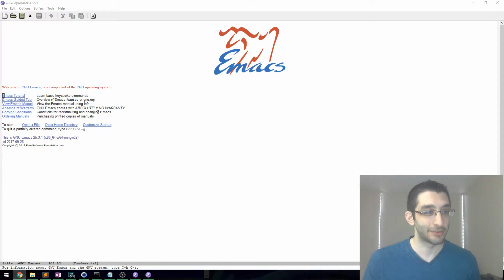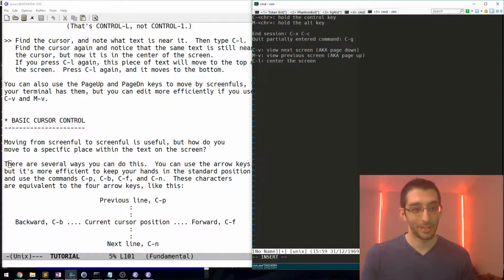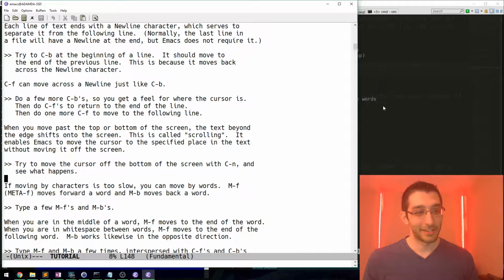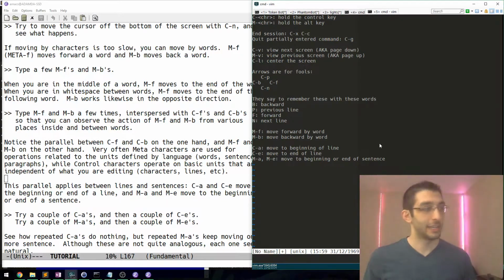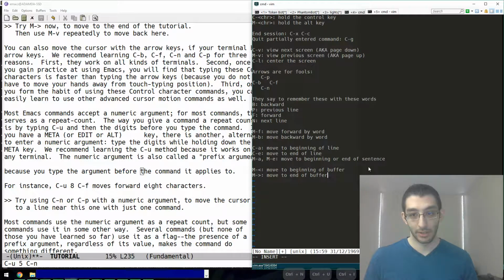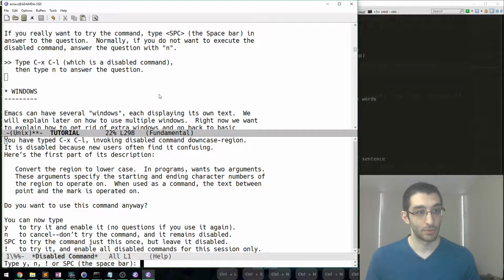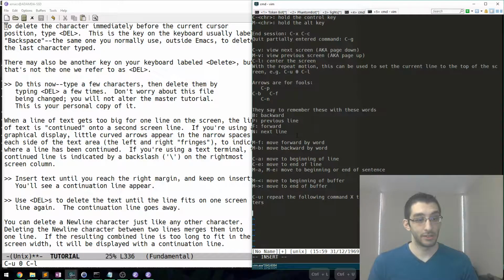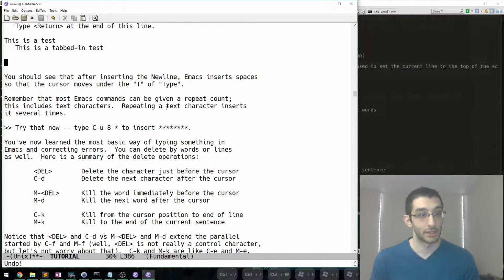April Fool's Day 2018